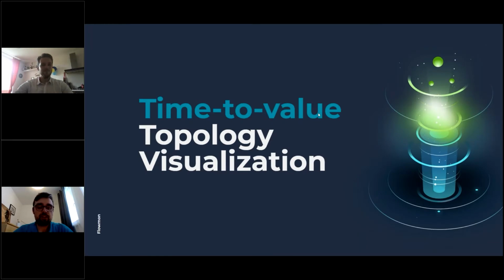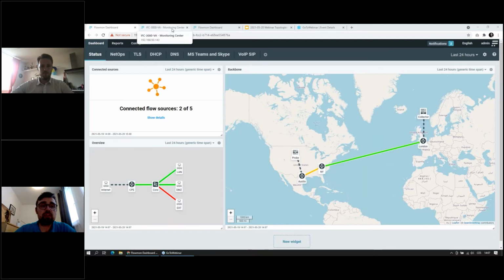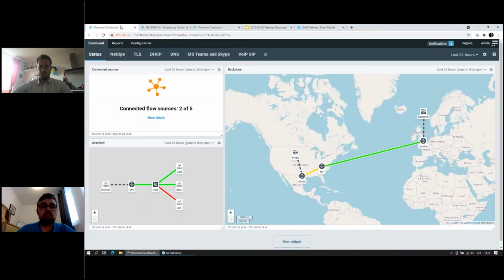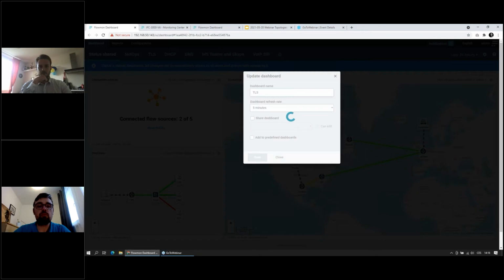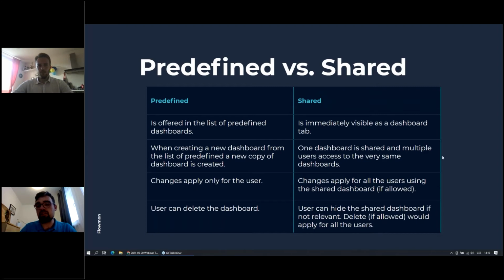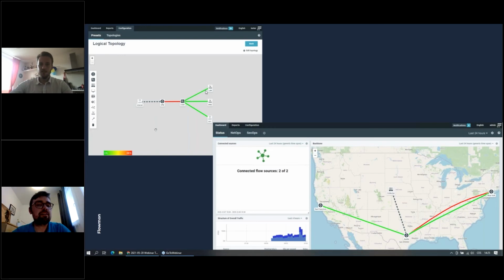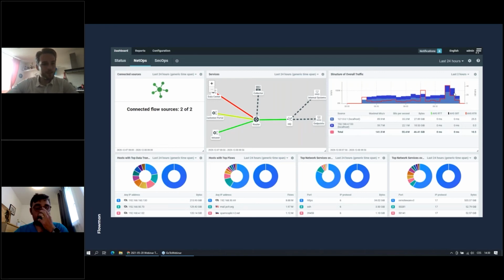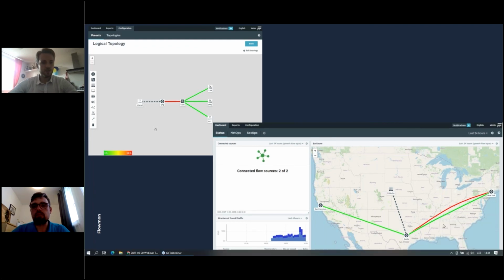How to Enhance Your Dashboards With Map Visualizations